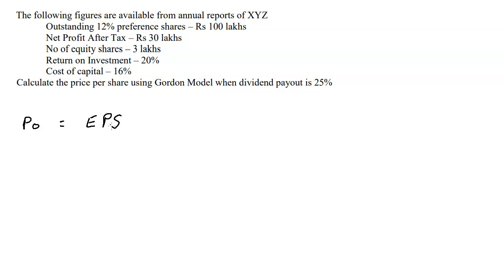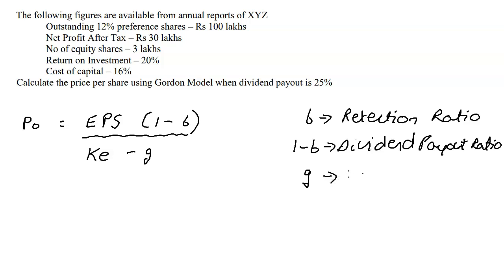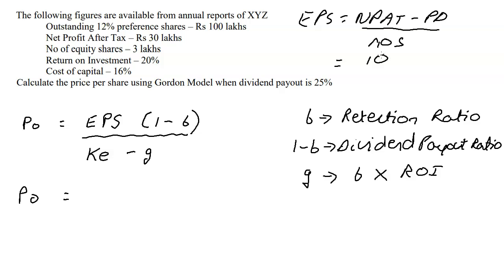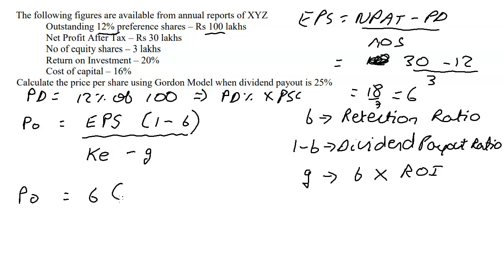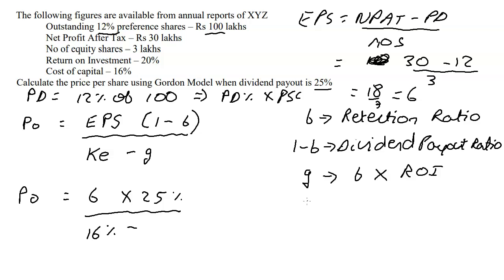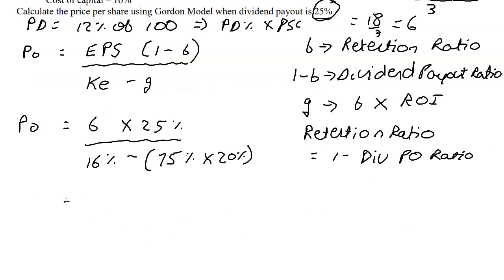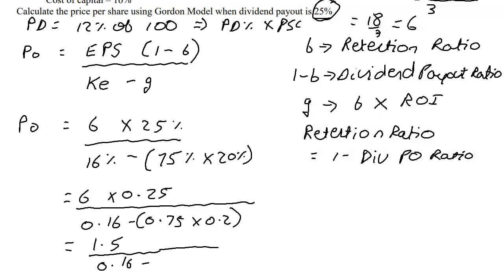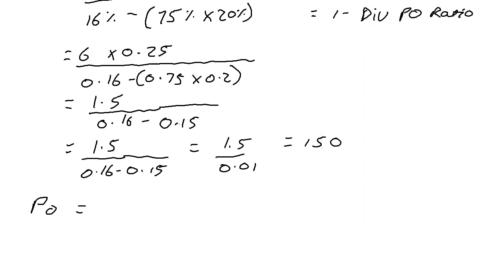Q14 MCOM Corporate Finance Question Bank Mumbai University - Dividend Decision - Gordons Model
The following figures are available from annual reports of XYZ
Outstanding 12% preference shares – Rs 100 lakhs
Net Profit After Tax – Rs 30 lakhs
No of equity shares – 3 lakhs
Return on Investment – 20%
Cost of capital – 16%
Calculate the price per share using Gordon Model when dividend payout is 25%